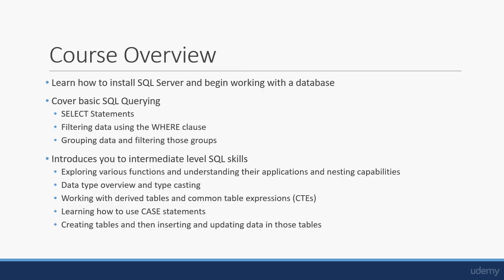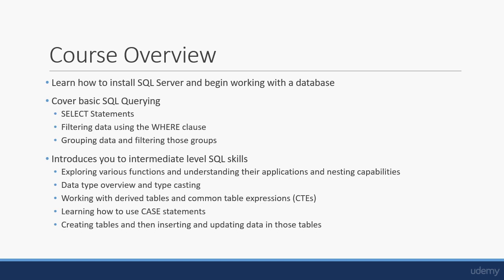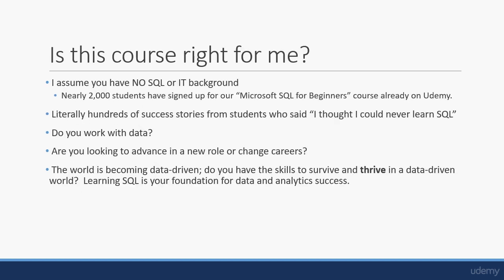Microsoft SQL from A to Z - learn Microsoft SQL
What you'll learnComplete literal SELECT statements.Complete basic SELECT statements querying against a single tableFilter data using the WHERE clauseSort data using the ORDER BY clauseLearn about database design and normalizationUsing joins, return columns from multiple tables in the same queryUnderstand the difference between the INNER JOIN, LEFT/RIGHT OUTER JOIN, and FULL OUTER JOINComplete SQL statements that use aggregate functionsGroup data together using the GROUP BY clauseFilter groups of data using the HAVING clauseUse built-in SQL Server functionsUnderstand SQL Server Data Types and Type CastingWork with Table Expressions: Derived Tables and CTEsUse CASE StatementsUse SubqueriesShow moreShow less
This course is an extension of our previous course, ""Microsoft SQL for Beginners"".  This course, ""Microsoft SQL from A to Z"" contains all the course material and content from the previous course plus the additional MANY new lectures on more intermediate and advanced-level SQL querying topics.  Students who sign up for this course will also have access to our 150+ page ""Complete T-SQL Querying Guide"" as an added bonus to assist you in the learning process.

Do you want to learn a skill that can help you earn nearly $100,000 per year? If so, then this course is for you!
SQL (Structured Query Language) is the language we use to interact with databases that store data. This allows us to retrieve data with ease and simplicity. As terms like business intelligence and big data become more familiar, businesses will need more people to learn the SQL language.
This course will teach you how to use the SQL language within Microsoft SQL Server, one of the most popular database engines in the world.
You will have plenty of video lessons to teach you the majority of the content. Each section includes practice problems or additional e-books to help reinforce what you learn in the video tutorials.
this is the best Microsoft SQL course. you can download and watch for free after enroll.